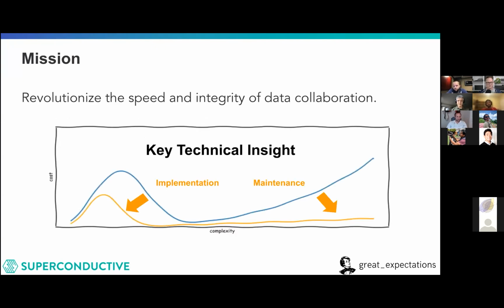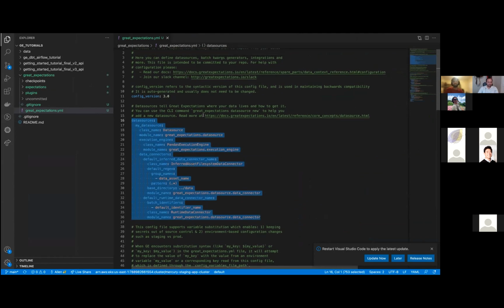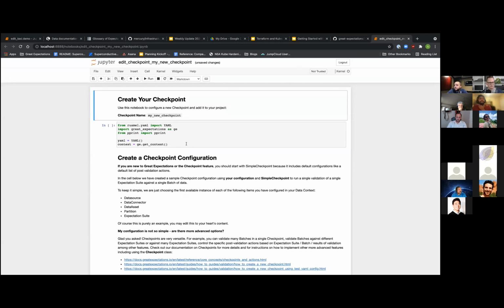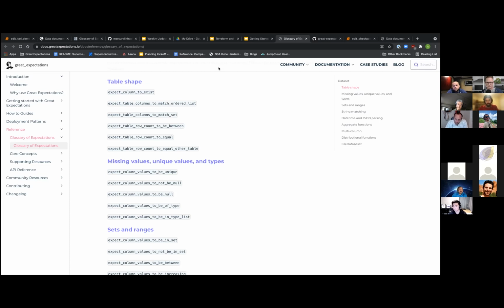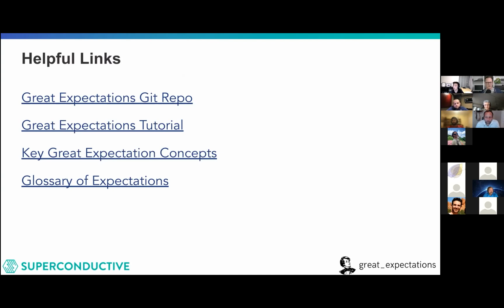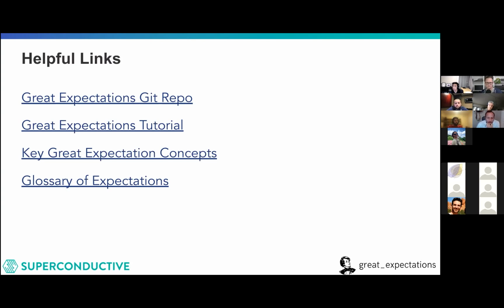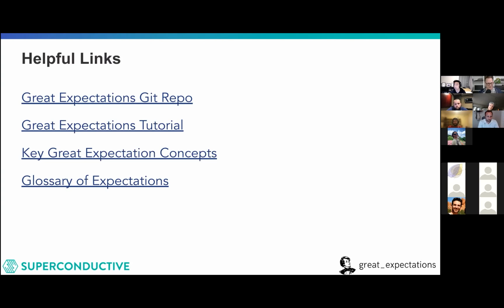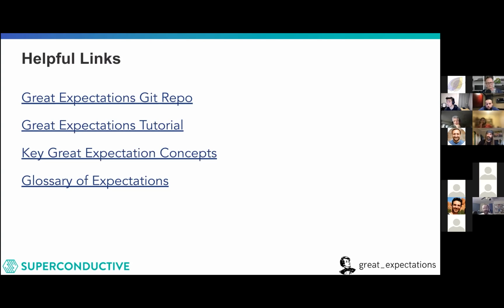Data Engineering SD: Intro to Great Expectations by Allen Sallinger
This user group presentation by Allen Sallinger will introduce you to the data quality tool Great Expectations Listen in as he shows us how to use Great Expectations and some of the team from Superconductive answers our questions.